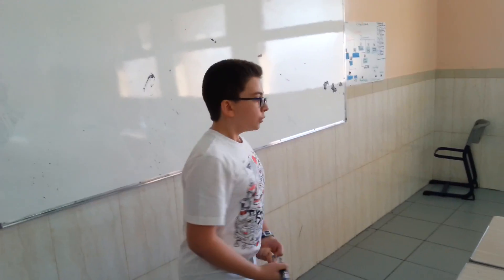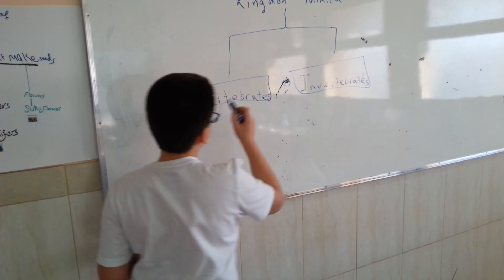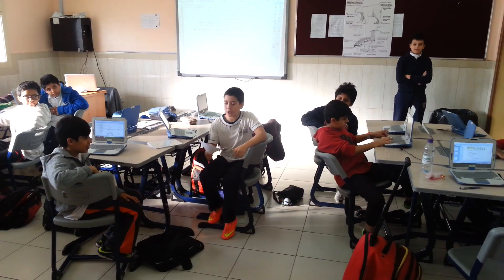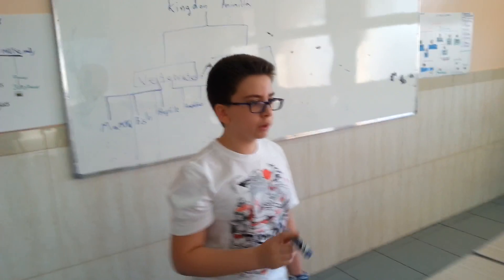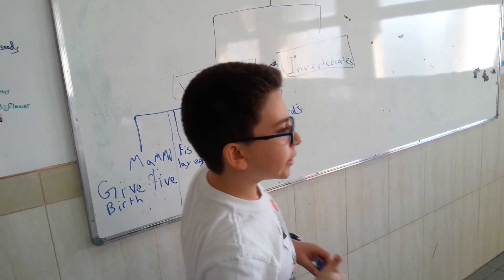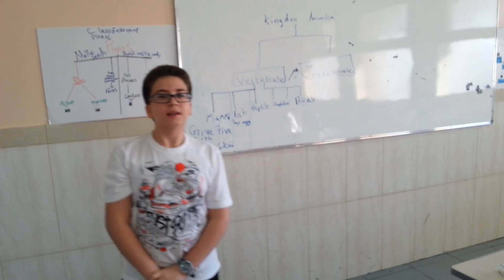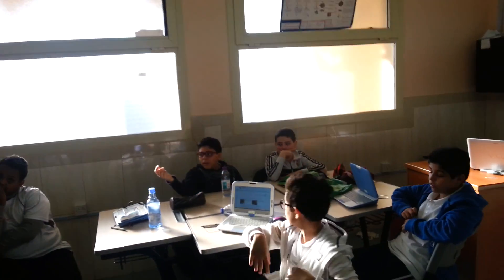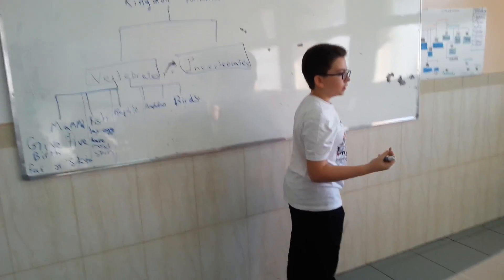Biology Presentation - PSC project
At Pioneer Smart Classes, a student is giving a presentation on animal classification while his classmates follow and participate using their devices.
AIS is the leader of innovation in education.